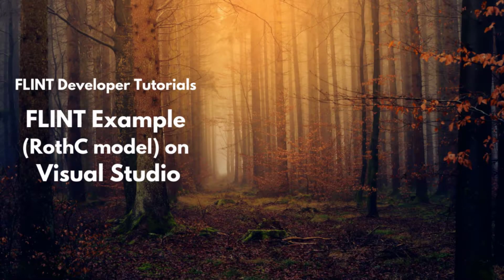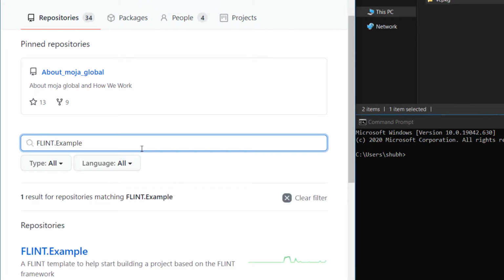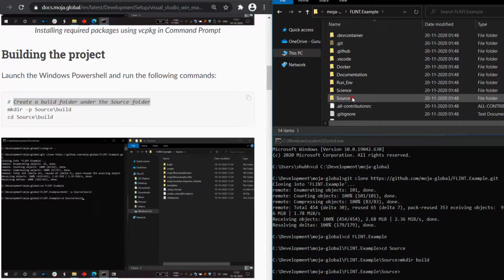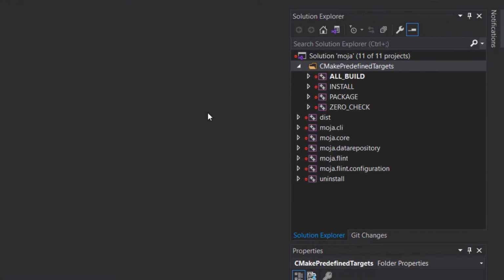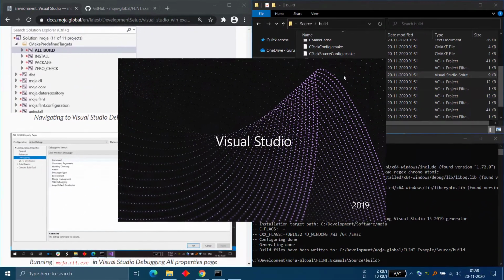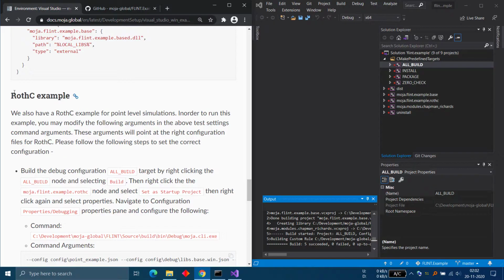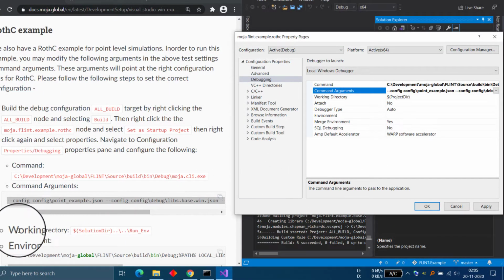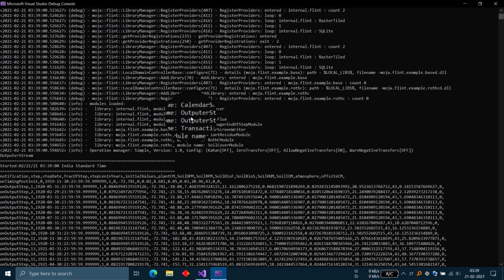FLINT Example (RothC model) on Visual Studio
In this tutorial, we will set up FLINT Example (RothC) Development Environment on Visual Studio 2019 on Windows.
Link to the FLINT Example setup guide at moja global docs
Chapters:
0:00​ Introduction
0:18 Clone FLINT.Example to the local machine
4:03 Building FLINT.Example
11:13 Configuring FLINT.Example (RothC module)
15:36 Running FLINT.Example (RothC module)